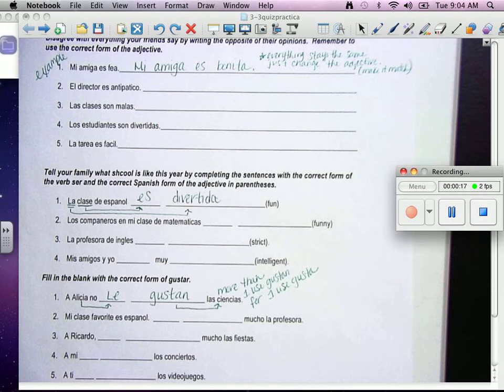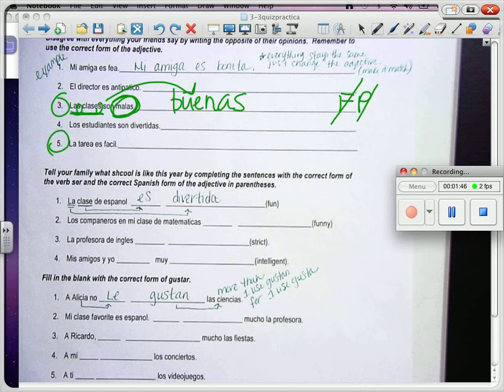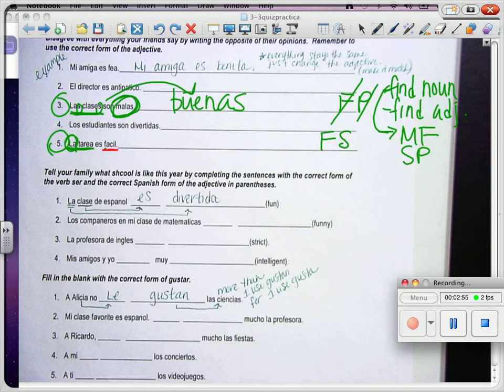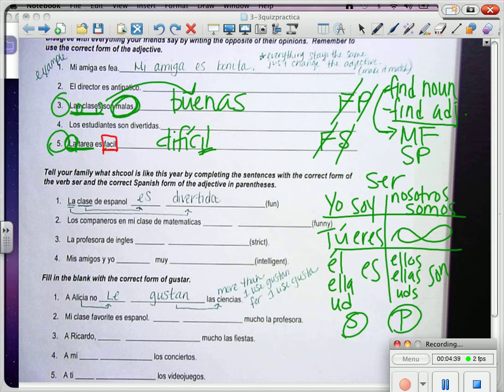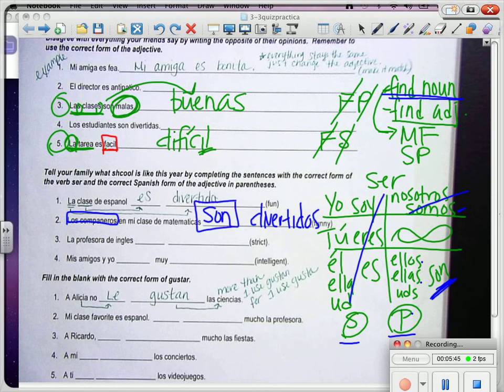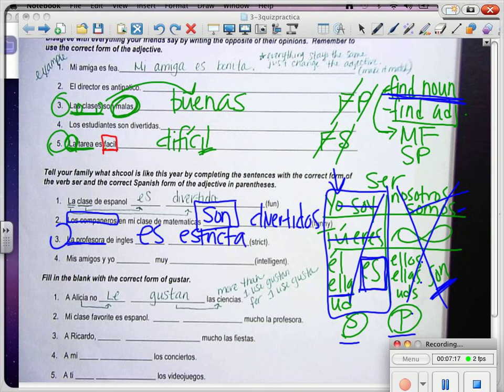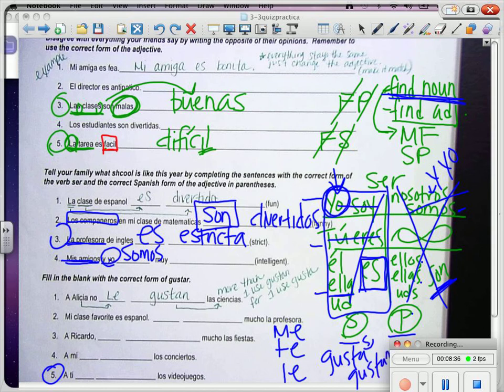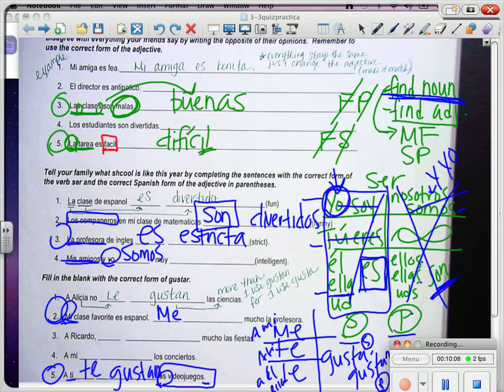3-3quiz practica.mov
Muy importante para la prueba el miercoles!